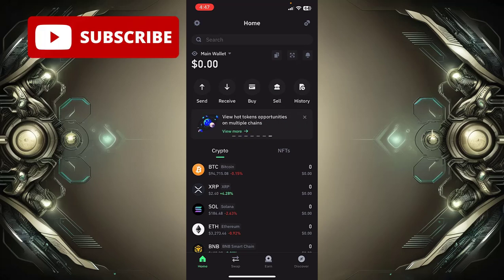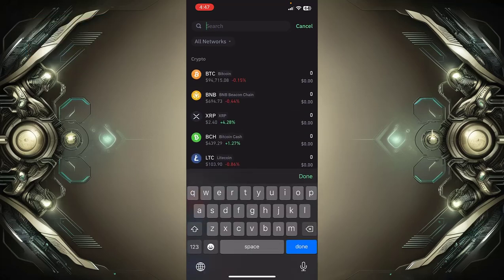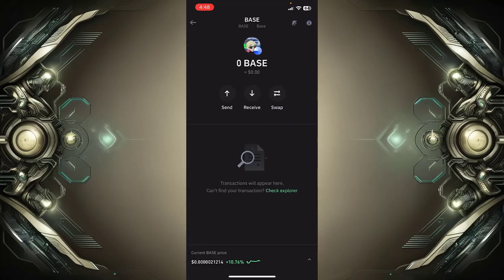How To Add A Base Network On Trust Wallet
In today's video we will learn How To Add A Base Network On Trust Wallet. Are you facing issues with your favorite apps or software? You’re in the right place! On this channel, I provide clear, step-by-step solutions to help you solve technical problems, troubleshoot errors, and optimize your apps and software. Whether it's installation issues, compatibility problems, or performance tweaks, I break down complex tech concepts into easy-to-follow guides.